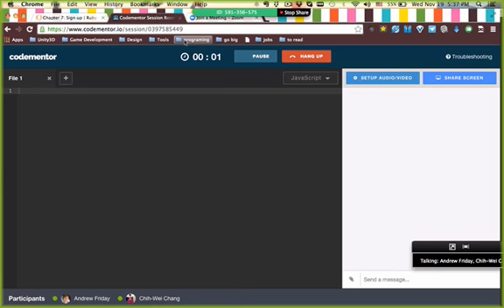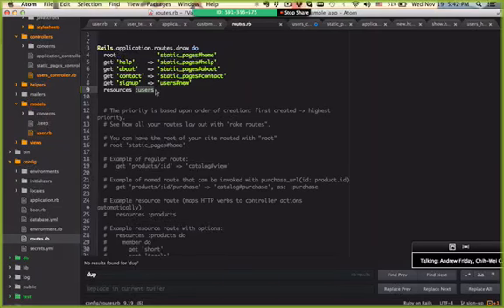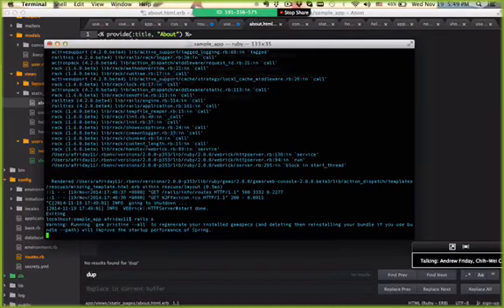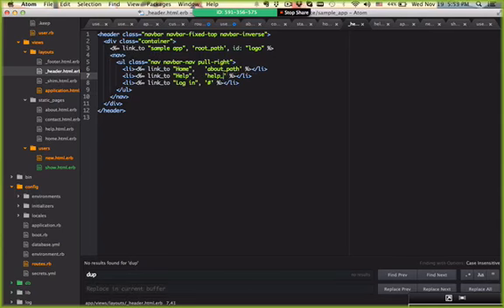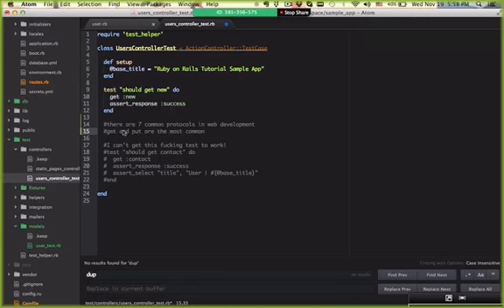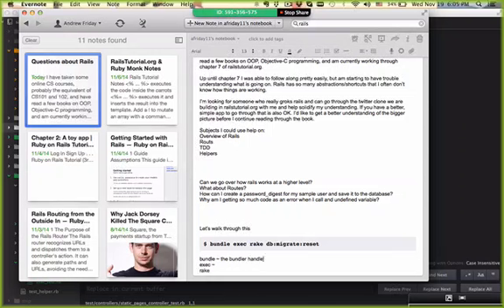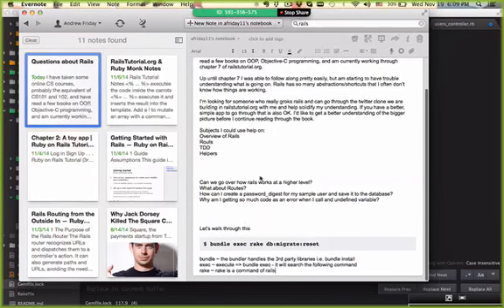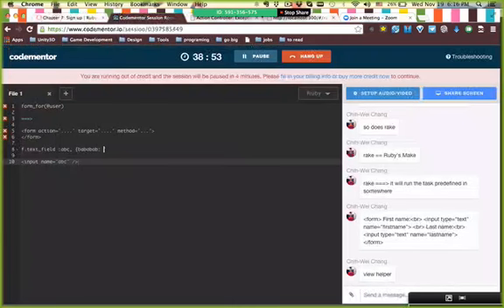Rails Tutor Session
The session starts pretty poorly, but we get to some half way interesting points after awhile of mucking around.